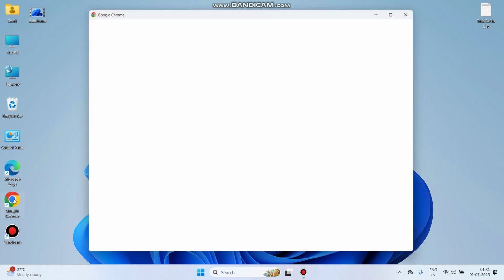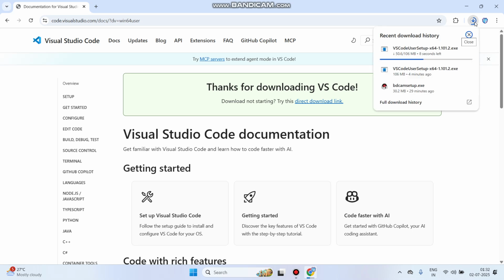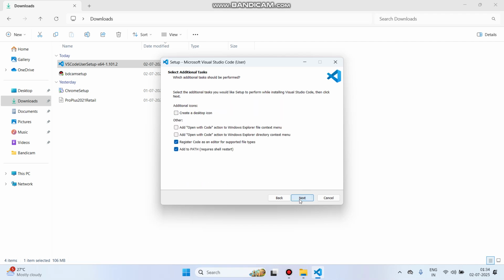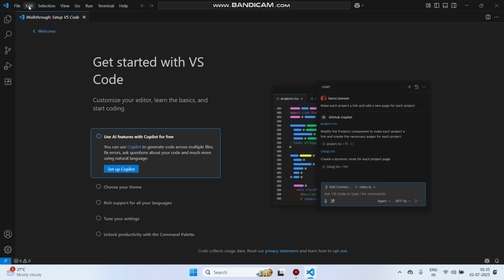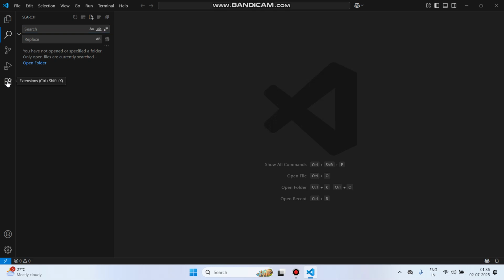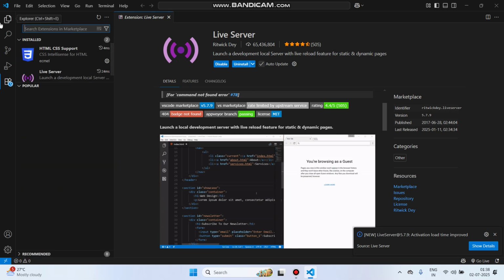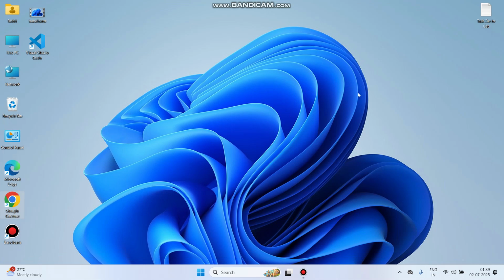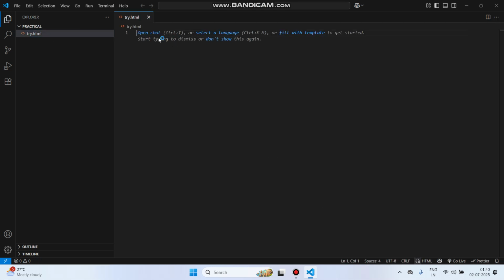HTML Programming Part - 4 Tutorial for Beginners | Learn Web Development | Sierra Leone Tech